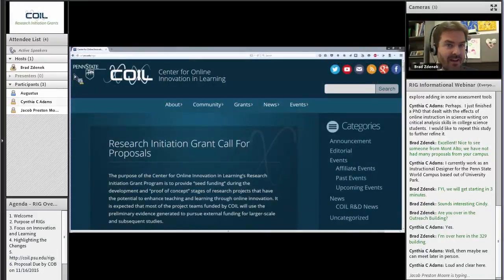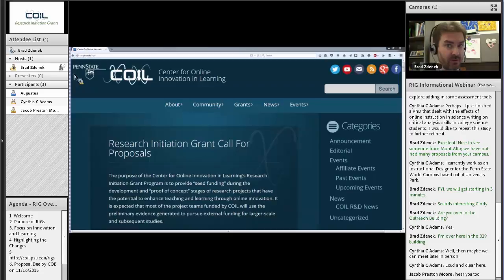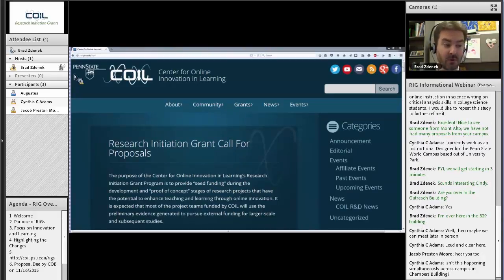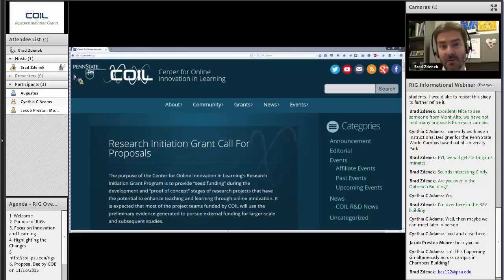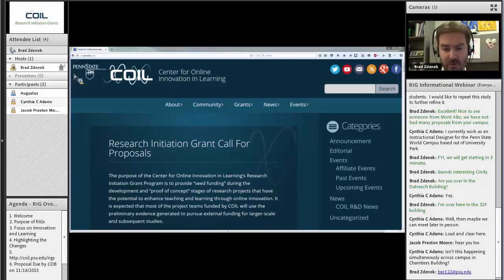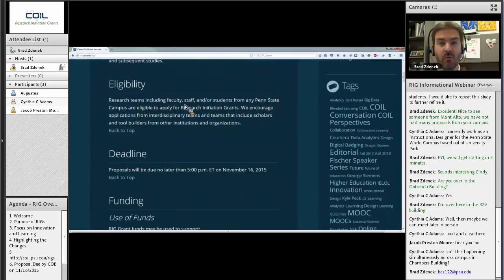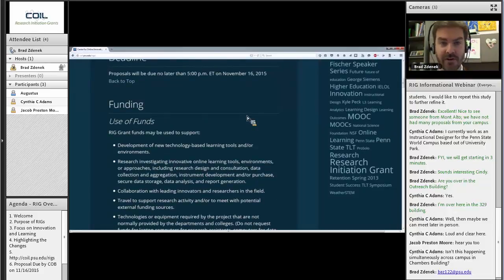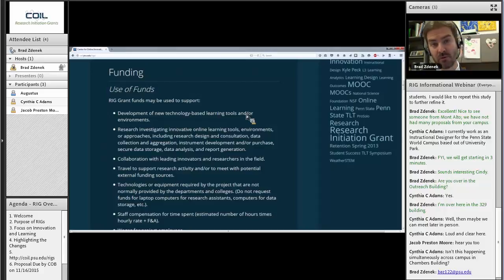Research Initiation Grant Informational Webinar - Fall 2015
During this informational webinar, Brad Zdenek details the submission and review process for the Research Initiation Grant program along with highlighting tips and tricks for drafting a successful proposal.

The Center for Online Innovation in Learning (COIL) is proud to announce a call for proposals for our Fall 2015 Research Initiation Grants (RIGs). These seed grants are designed to stimulate research and development in areas related to online innovation with a direct impact on teaching and learning.  Teams including faculty, staff, and/or students are invited to seek funding for the 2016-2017 academic year.

Questions?